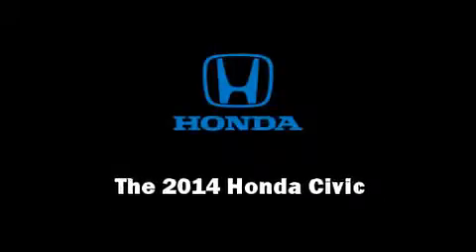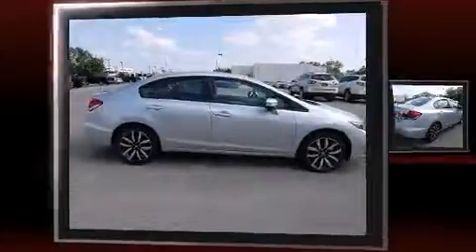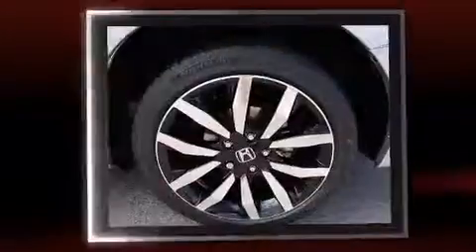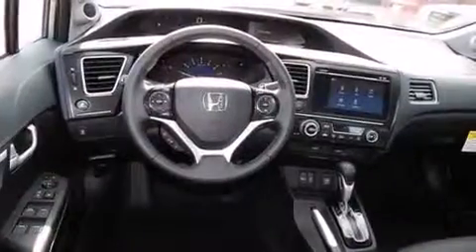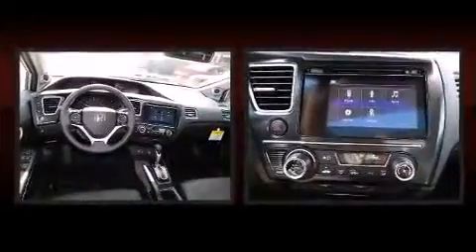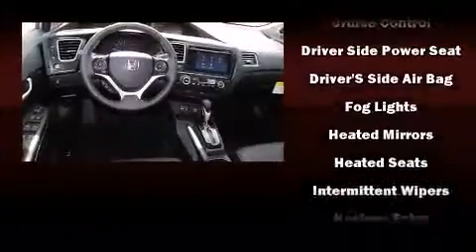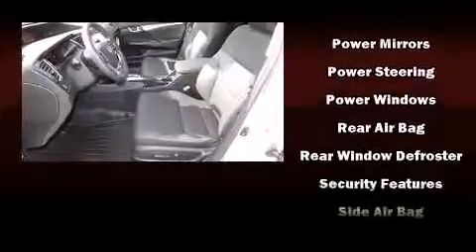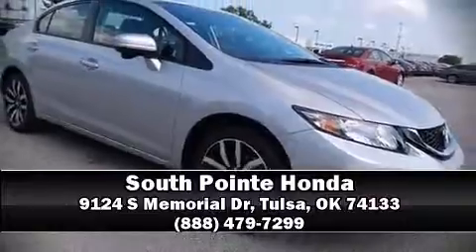2014 Honda Civic EX-L in Tulsa, OK 74133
Sensibility and practicality define the 2014 Honda Civic This 4 door, 5 passenger sedan will allow you to take command of the road with confidence! Smooth gearshifts are achieved thanks to the efficient 4 cylinder engine, and for added security, dynamic Stability Control supplements the drivetrain. A wealth of standard features means that you no longer have to sacrifice. Like heated seats, a tachometer, front bucket seats, front fog lights, heated door mirrors, power windows, cruise control, and more. Features such as automatic climate control and leather upholstery prove that economical transportation does not need to be sparsely equipped. For drivers who enjoy the natural environment, a power moon roof allows an infusion of fresh air. Audio features include a CD player with MP3 capability, steering wheel mounted audio controls, and 6 speakers, enhancing the audio experience throughout the interior. With side curtain airbags supplementing the rest of the safety network, you can be assured that you and your passengers will experience top-tier protection. We pride ourselves in the quality that we offer on all of our vehicles. Stop by our dealership or give us a call for more information.